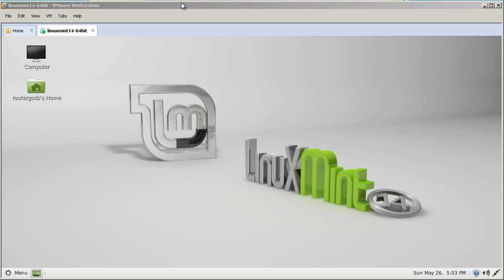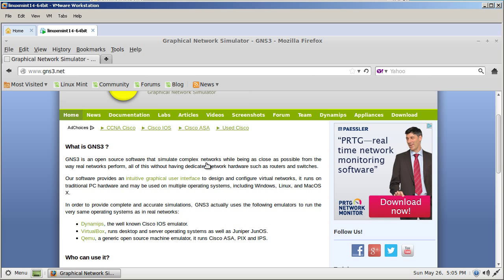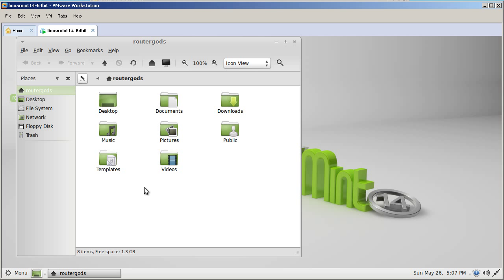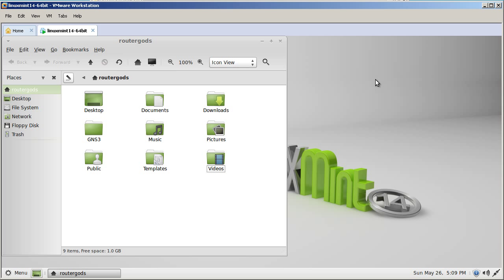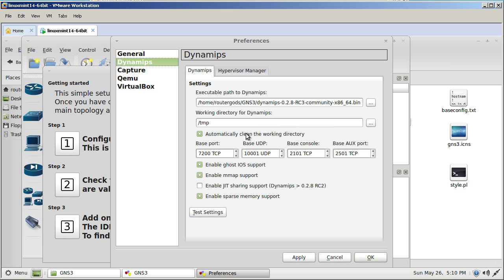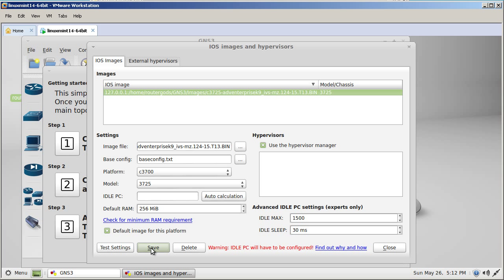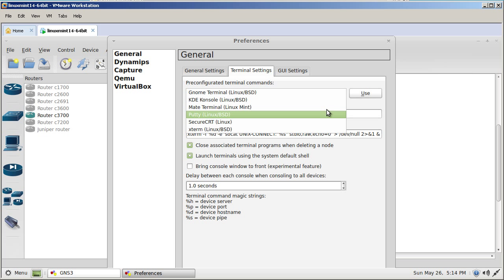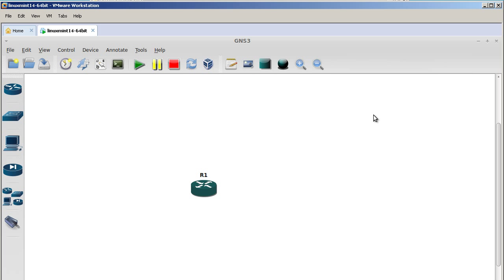Installing GNS3 into Linux Mint 14 MATE Edition